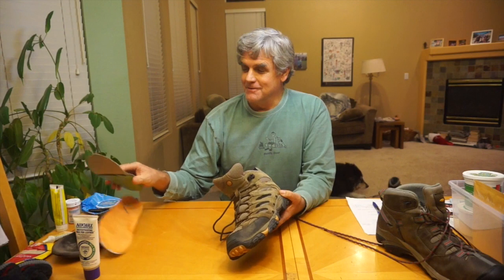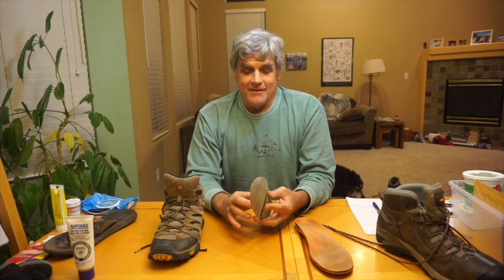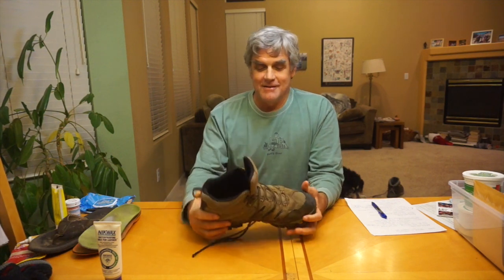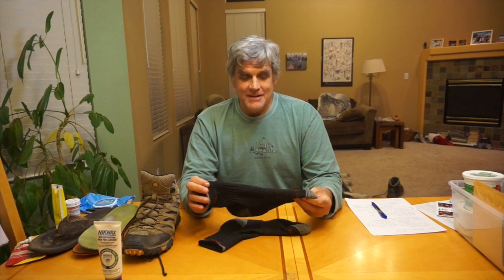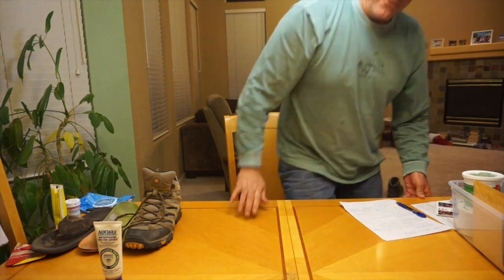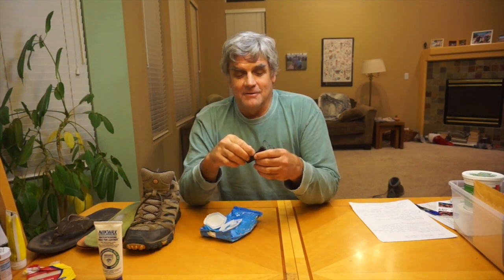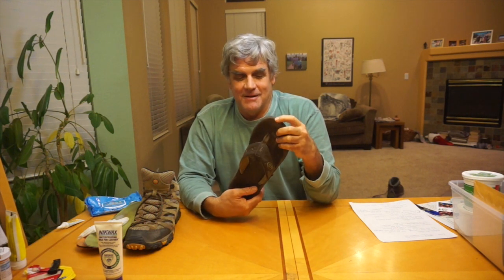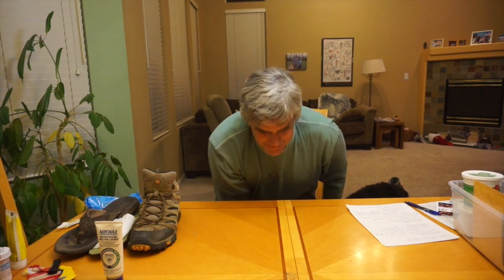Backpacking and taking care of your feet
This video is about blister prevention and taking care of your feet on a long backpacking trip.